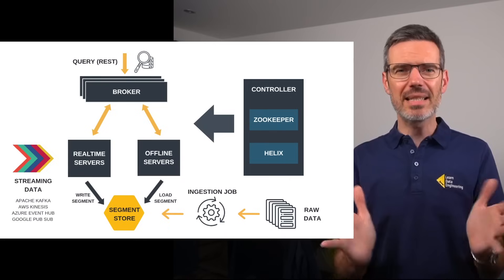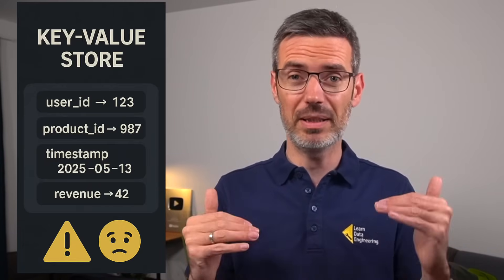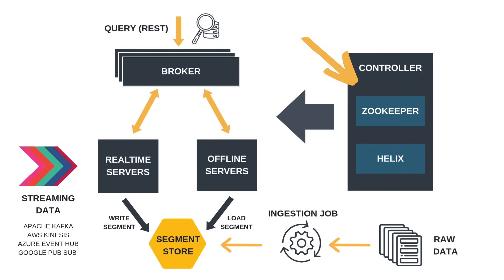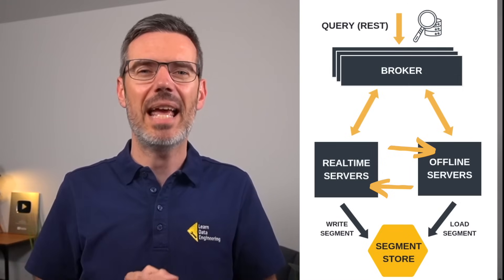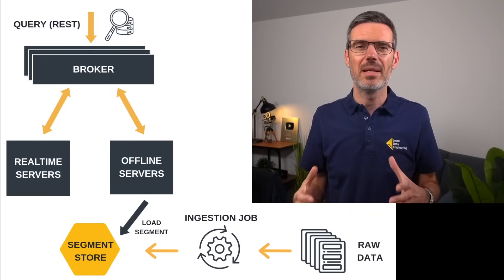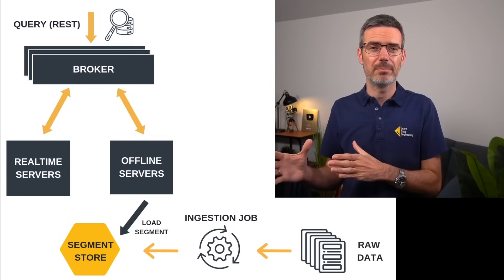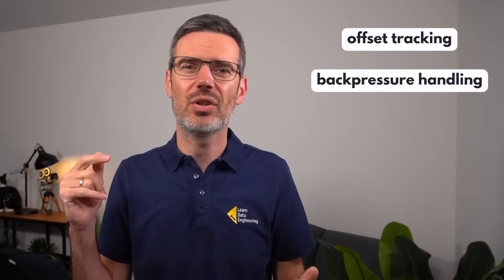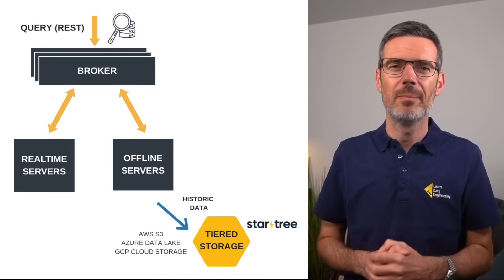Apache Pinot Explained: Realtime Analytics at LinkedIn, Uber & More!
Apache Pinot is a real-time OLAP database that was originally built at LinkedIn to power user-facing analytics features like “Who viewed your profile?”. In this video, I walk you through what makes Pinot so unique, how it’s architected, and why companies like Uber, Stripe, and Walmart are using it in production.

You’ll learn about its realtime ingestion, query performance, hybrid architecture, and cool features like upserts and StarTree indexing.

If you're building dashboards or analytics systems that need super low latency and high concurrency, this might be the database for you.

Time Stamps:
0:00 - Intro
0:45 - What makes Pinot fast
1:49 - Core Architecture & Components
3:28 - Controller & Broker
5:26 - Real-time vs Offline Servers
6:25 - Segment Store & Ingestion
7:26 - Data Flow & Processing
9:30 - Upserts Explained
10:27 - Key Features & Capabilities
13:20 - Outro